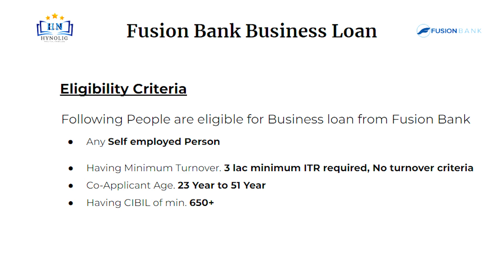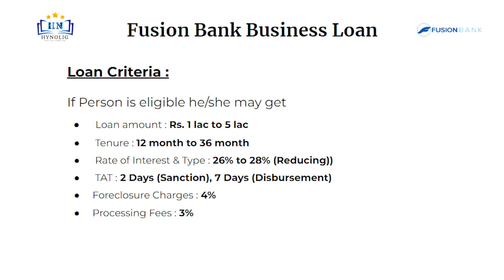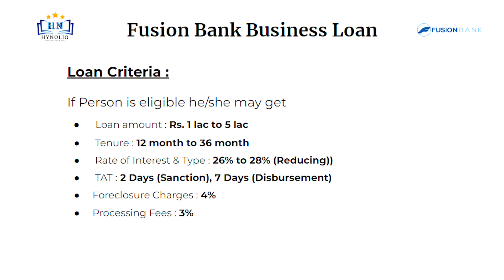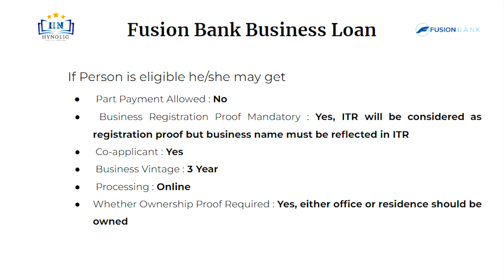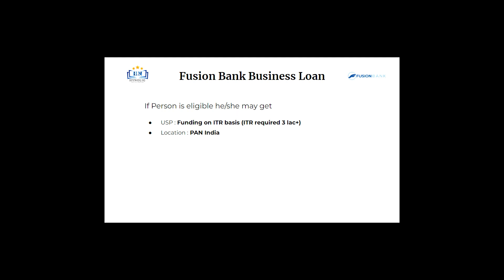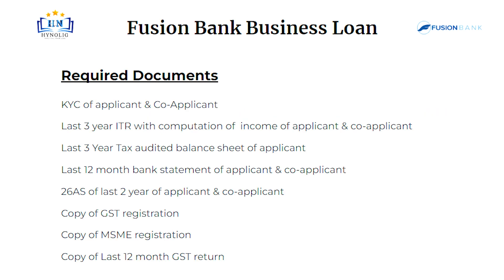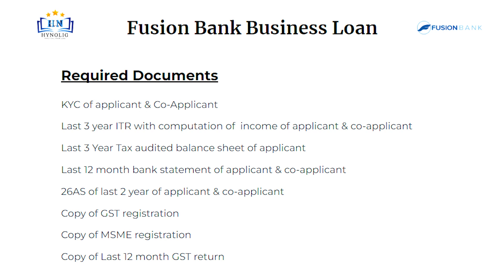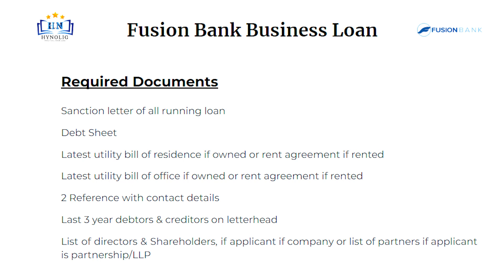Fusion Bank Business Loan - Interest Rate, Eligibility Criteria, Processing Fee & charges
Are you a self-employed individual seeking quick and unsecured funding for your business? Look no further than the **Fusion Business Loan** offered by Fusion Microfinance! With no turnover criteria and flexible financing options, this loan is designed to empower entrepreneurs like you.

### **Key Features of Fusion Business Loan:**
✅ **Loan Amount:** Up to ₹5 Lakhs
✅ **Loan Tenure:** 12 to 36 months
✅ **Interest Rate:** Starting from 26% (Reducing)
✅ **Minimum ITR Requirement:** ₹3 Lakhs

### **Why Choose Fusion Business Loan?**
💼 **Unsecured Financing:** No need for collateral or asset security!
💼 **Quick Processing:** Get your loan sanctioned in just 2 days and disbursed within a week!
💼 **Flexible Options:** No turnover criteria, making it accessible for various businesses.

### **Eligibility Criteria:**
📋 **CIBIL Score:** 650+
📋 **Business Vintage:** Minimum of 3 years
📋 **Applicant Age:** 23 to 51 years (Co-applicant mandatory)
📋 Business registration proof is required

### **Documents Required:**
📑 KYC of applicant & co-applicant (Aadhar Card, PAN Card, Passport size photo)
📑 Last 3 years of ITR with computation of income
📑 Last 3 years audited balance sheets
📑 Last 12 months bank statements
📑 GST registration and MSME registration copies
📑 Latest utility bills or rent agreements for residence and office

1. **Fill out the online application** form and submit the necessary documents.
2. **Receive your loan sanction** in just 2 days!
3. **Access your funds** within a week to fuel your business growth!

🚀 **Empower your business journey with Fusion Business Loan!** Apply now and take the next step toward achieving your entrepreneurial dreams!